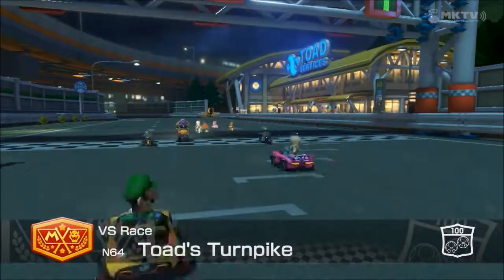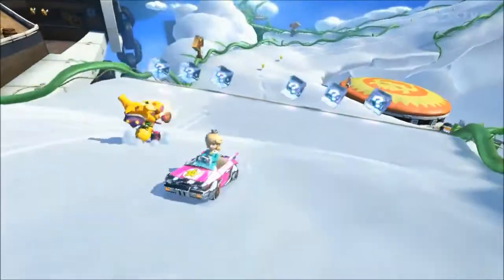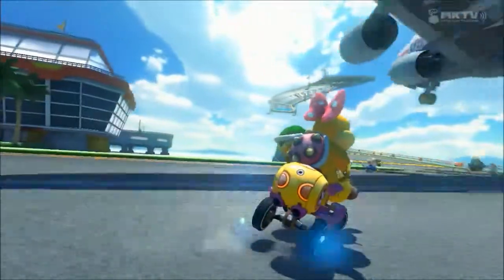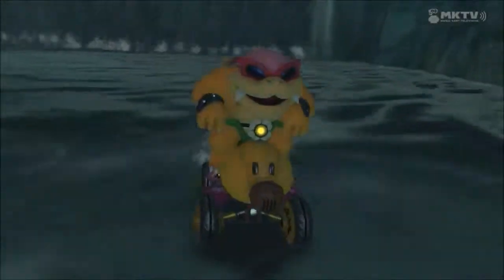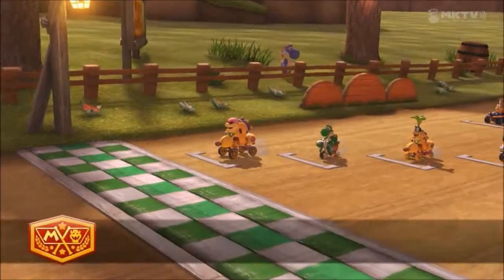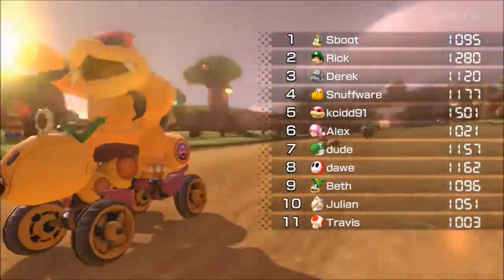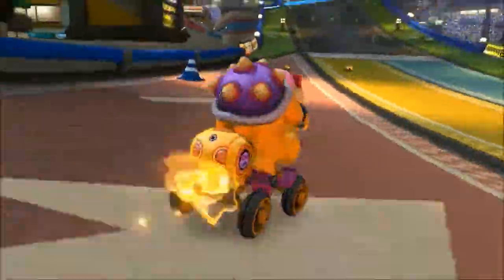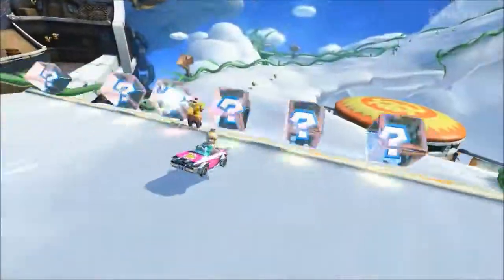MARIO KART 8 (WII U): FIRST IMPRESSIONS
just my thoughts of mario kart 8 ideals can change the future ...that's why it's called "First Impressions" lol